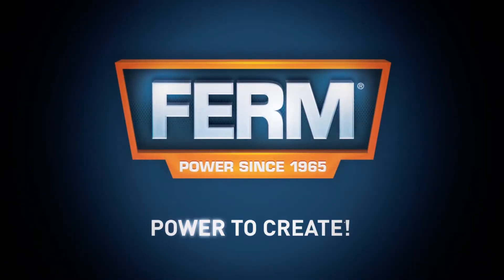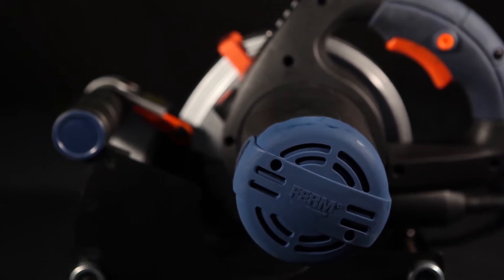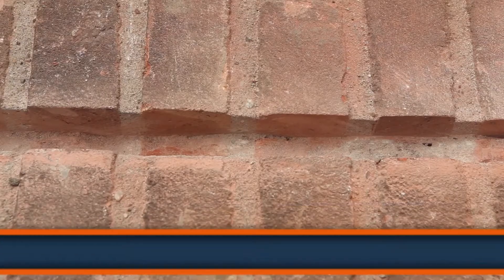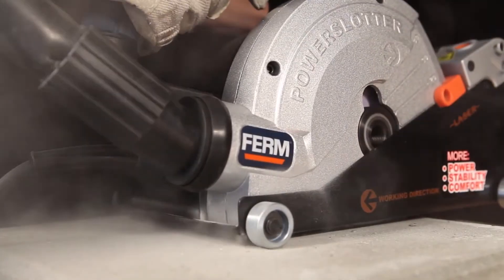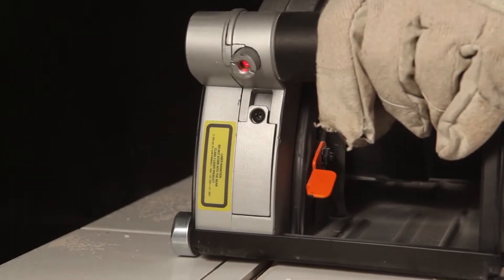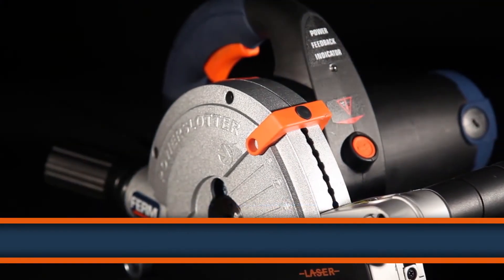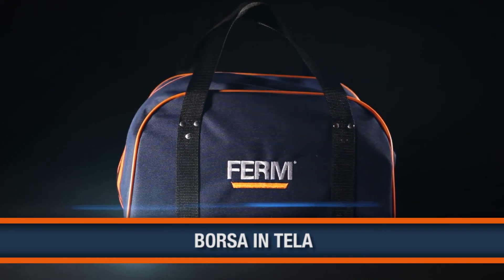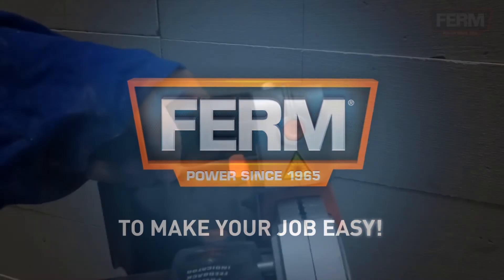FERM WSM1008 Scanalatore 1600W - 150mm | video istruzioni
Questo scanalatore da muro taglia delle scanalature ampie fino a 30 millimetri senza sforzo. Inoltre, l’utensile raggiunge una profondità di taglio di 40 millimetri.L’utensile elettrico è dotato di una valigetta resistente in nylon per un trasporto facile e sicuro. L’impugnatura morbida assicura un comfort di lavoro ottimale e la piastra base assicura un impiego molto stabile. Questo utensile è inoltre dotato di un adattatore conveniente per l’aspirapolvere, in modo da poter mantenere la zona di lavoro più pulita e più sana.

Lo scanalatore da muro FERM WSM1008 Wall viene consegnato con i seguenti accessori
- 2 lame diamantate
- Adattatore per l’aspirapolvere
- Chiave
- 2 spazzole di carbone
- Scalpello
- Batterie 2 AAA per il laser
- Valigetta in nylon per stoccaggio